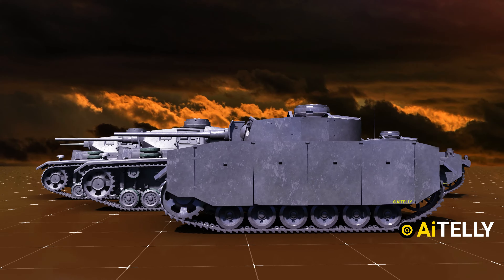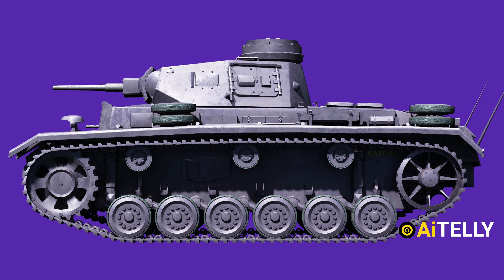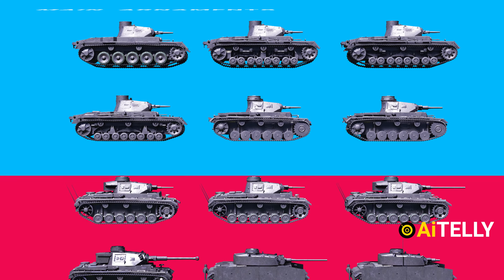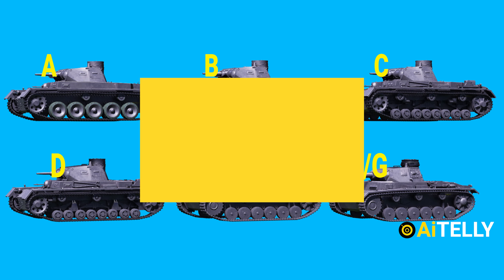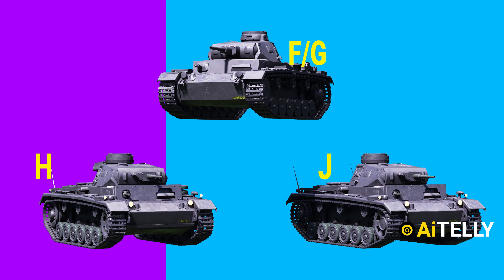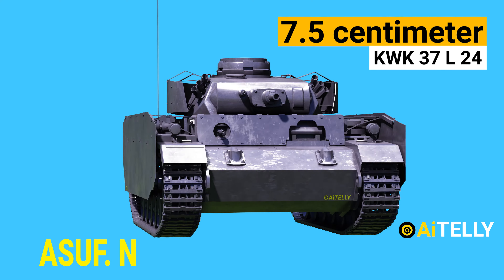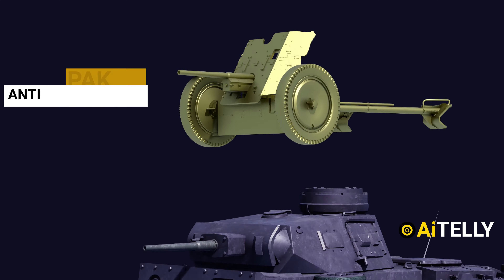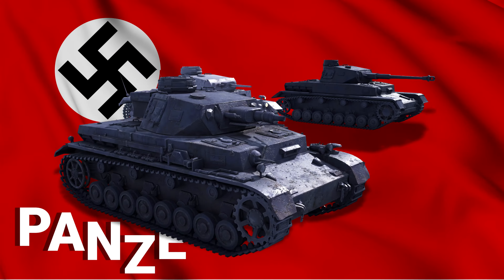Panzer 3 Tank Variants How to Identify?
4k Resolution Videos

This video is an explanation about the Panzer 3 Variants.
Although there are advance ways to explained but this is the Easiest and fastest way

We found out a simple way to quickly Identify the Variant fast from the Wheels as well as the Turrets.

We faced a lot of confusion about the differences between ASUF. A , ASUF. B ASUF. C G H J J1 K a    before making the Panzer three German technology and history.

So here we are explaining the differences between the Panzer Variants as brief and fast as Possible.
First of all, What does "Ausf" mean?
"Ausf" in German Tanks is the short form for "Ausführung", which means “Model" or “Version".

Now lets see what the differences are between these variants.

The Panzer 3 "Ausf" "A" has five massive road wheels with coil spring suspension and two track return rollers on each side.

The Panzer 3 'Ausf' 'B' has eight smaller road wheels with leaf spring suspension in two groups and three track return rollers on each side.

Each side of the Panzer 3 'Ausf' 'C' and 'D' has eight road wheels with three groups of leaf spring suspension and three track return rollers.
The leaf spring suspension design differed between the 'Ausf' 'C' and 'Ausf' 'D'.

The 'Ausf' 'E' was the first mass-produced Panzer 3 tank, and it was remarkably identical to the 'Ausf' 'F' and 'Ausf' 'G', which differed only in minor details. Previous versions were used to test various suspension systems and other features. Torsion bar suspension with six road wheels on independent swing axles was used on the Panzer 3 'Ausf' 'E'. Above the road wheels were three track return rollers.

The bottom line is all 'E, F and G' model have the same wheel base.

And that is how you spot the differences between the mentioned variants.

Apologies for the Legal Language, This happens because of  faced  a lot of Duplicates Contents through Experiences  ;)
This has been a result of Big Channels Duplicating our Contents Ripping our original hard work which we have created from Scratch from Modeling to rigging to animation to rendering.